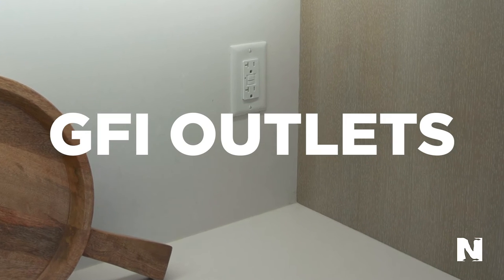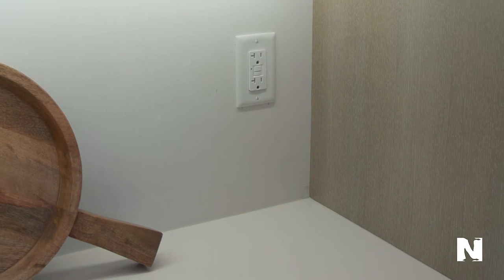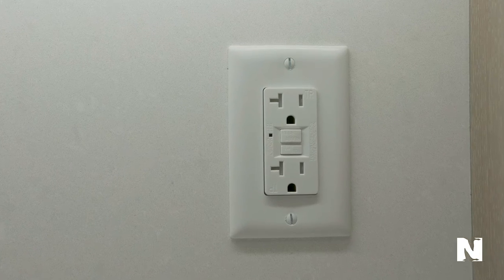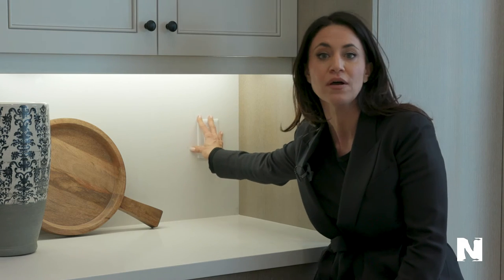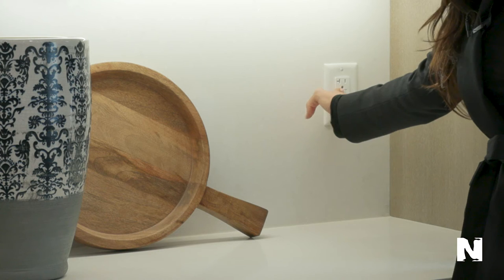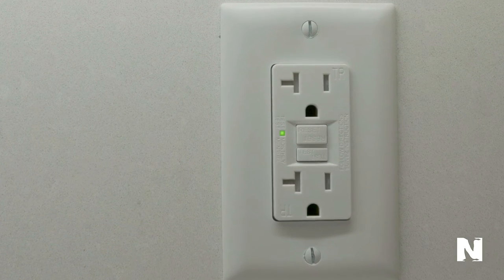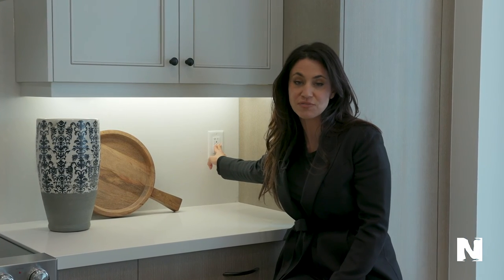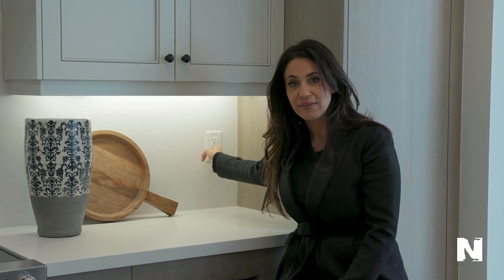National Homes’ TipTuesdays: GFI Outlets Edition with Deena Pantalone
On this week’s Tip Tuesday - the power is in your fingertips! Do you have GFI (ground fault interrupter) outlets? These smart outlets detect trouble and automatically shut off power to prevent damage and diminish the risk of shock. But how do you get the power back on?